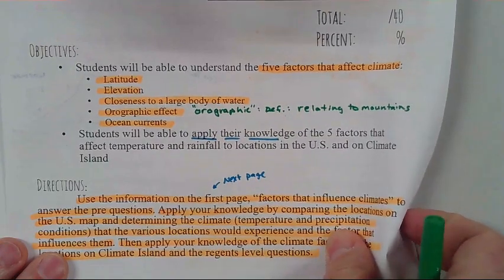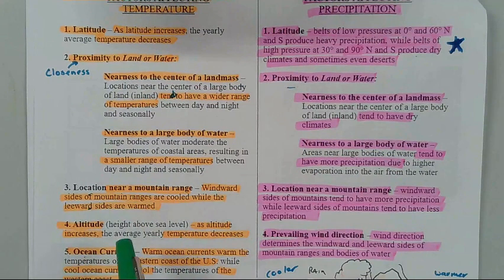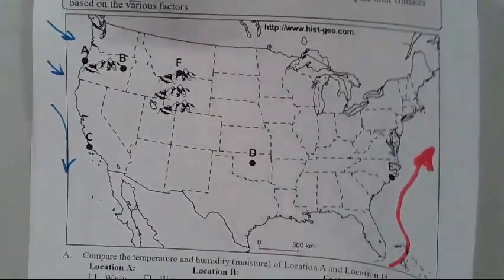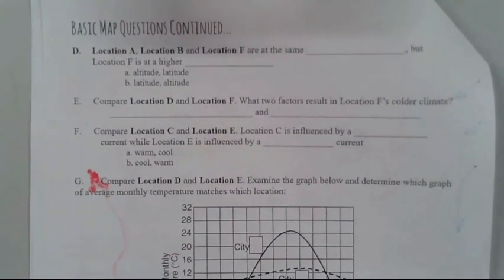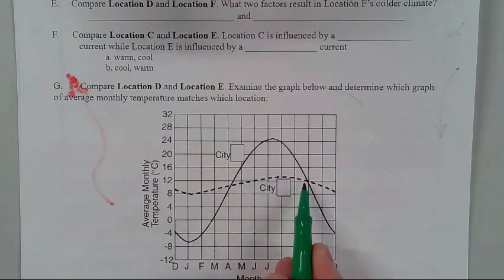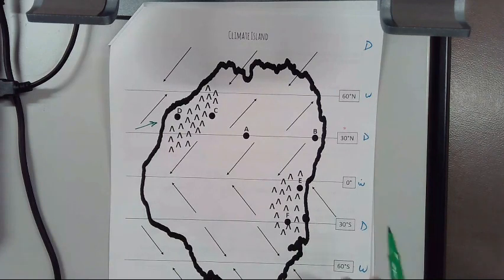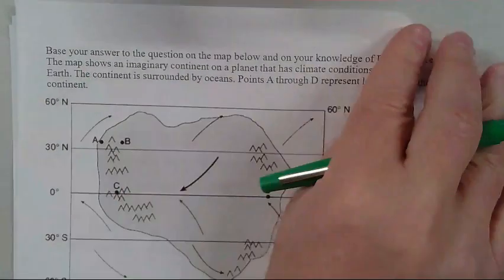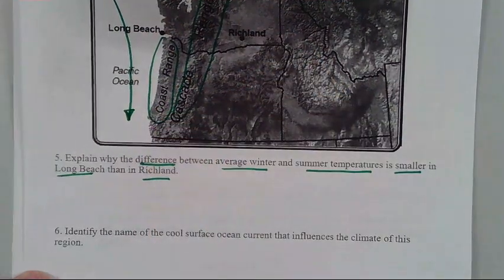Factors Influencing Climate Lab Packet Instruction